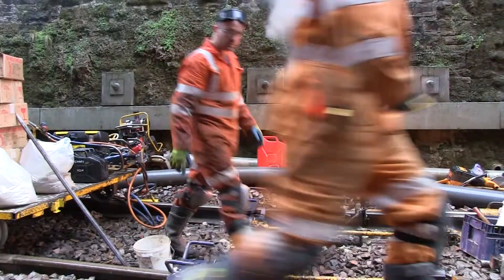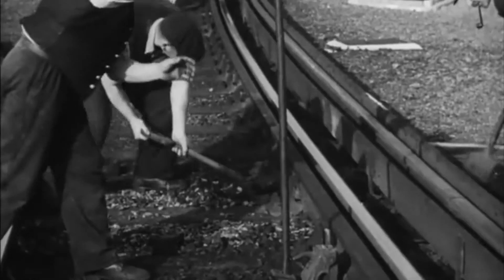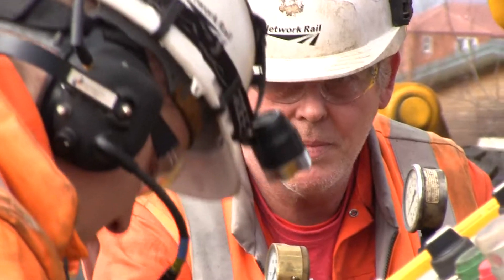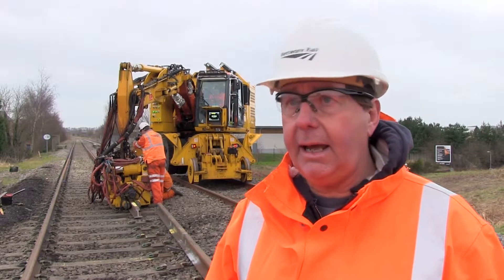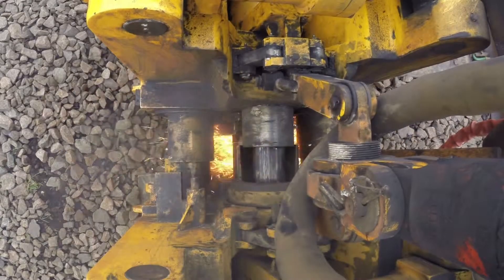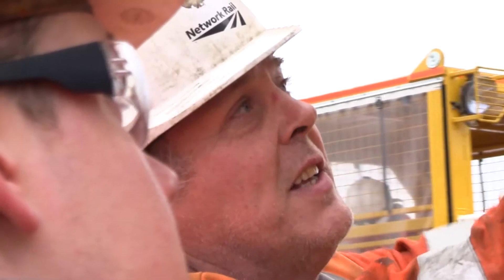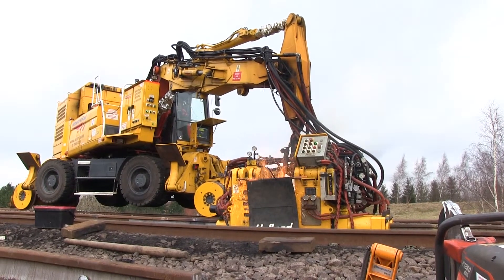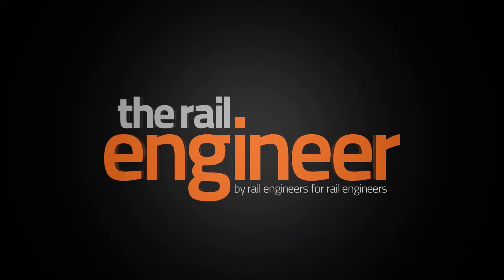Mobile Flash Butt Welding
A report on Network Rail's mobile flash butt welders which improve both weld quality and efficiency.